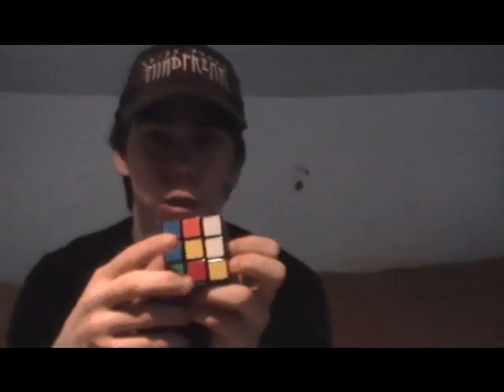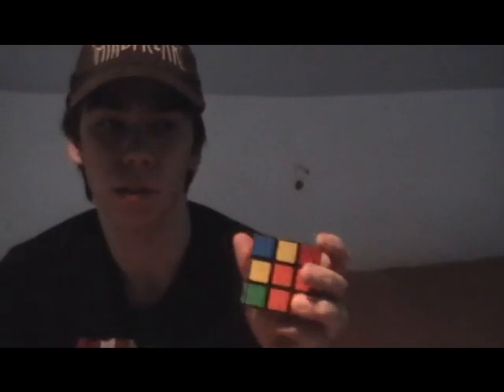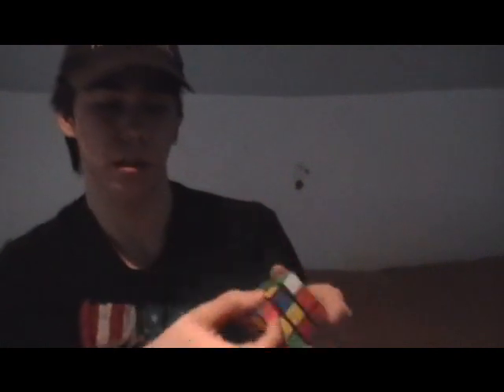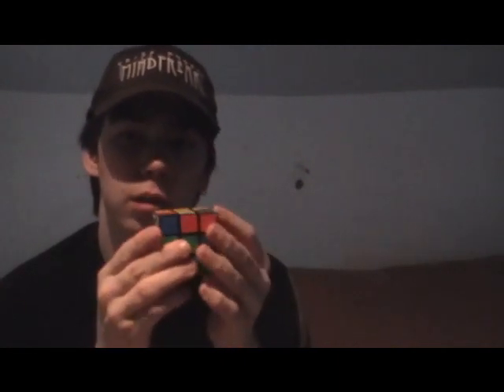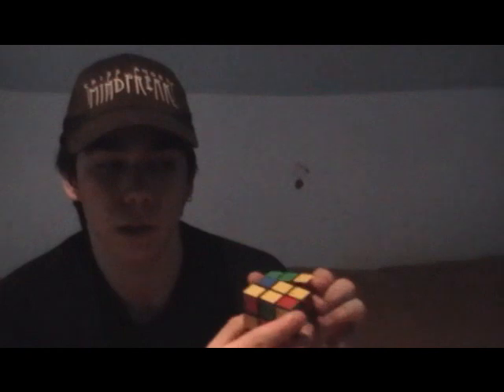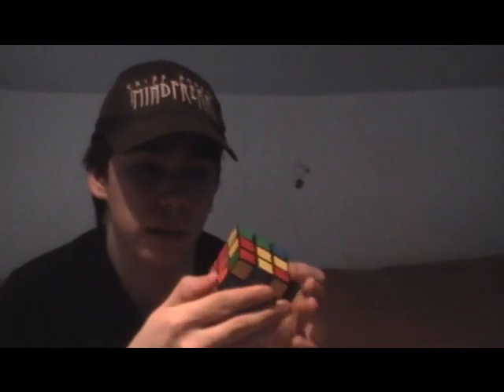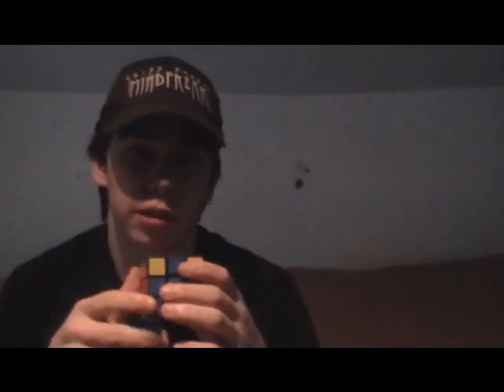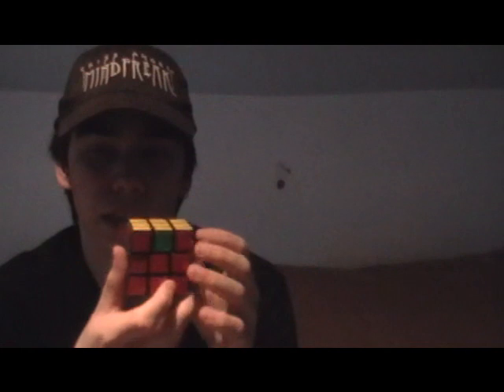How to do things with Zack/ Solving a Rubik's cube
zack teaches how to solve a Rubik's cube